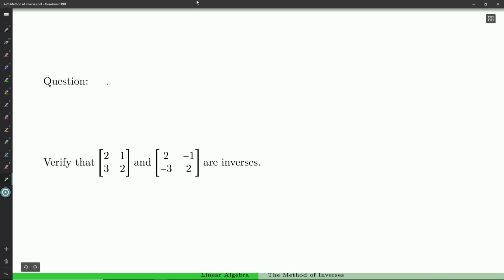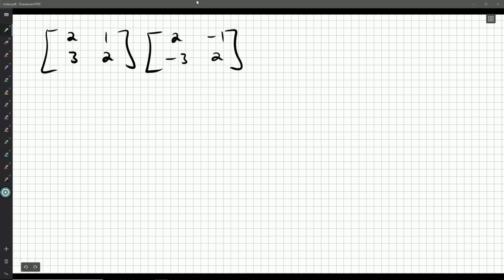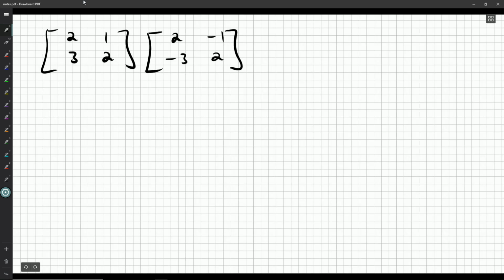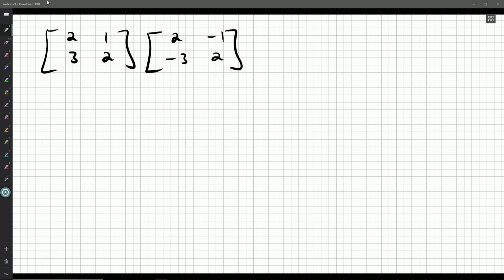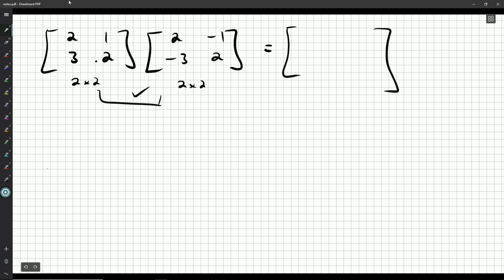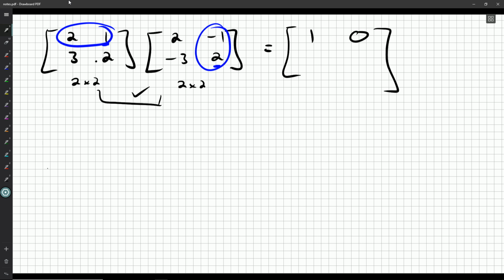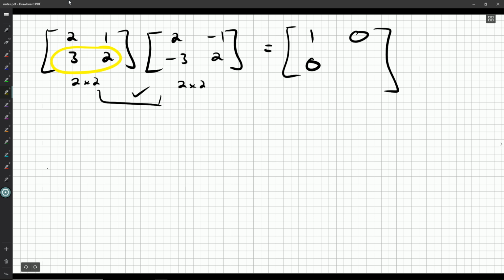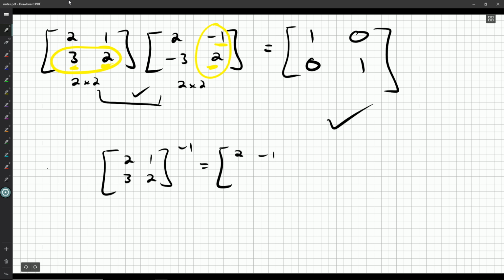3 2b 1